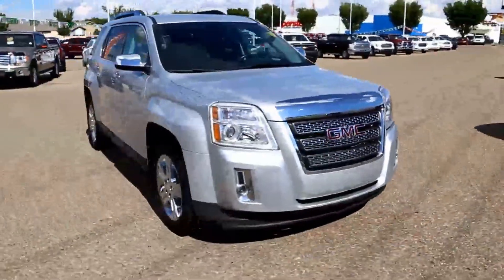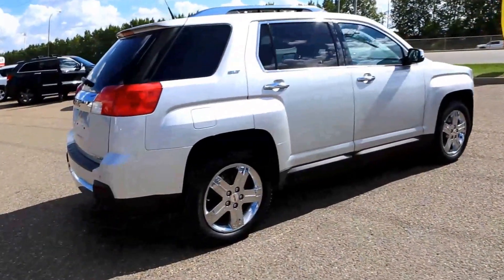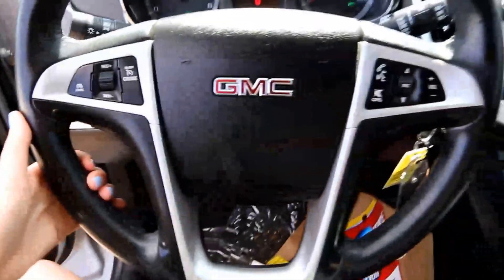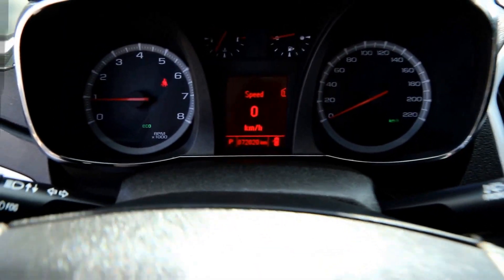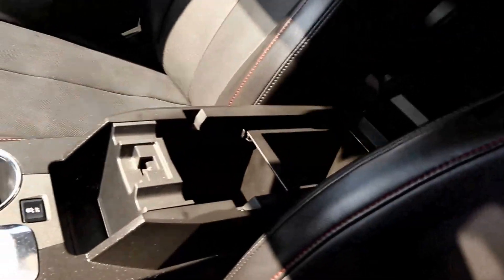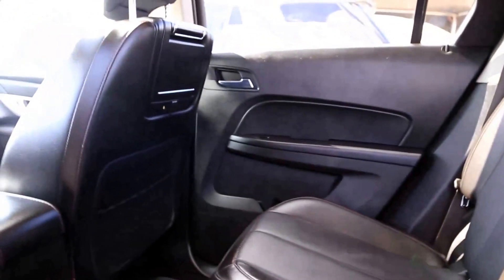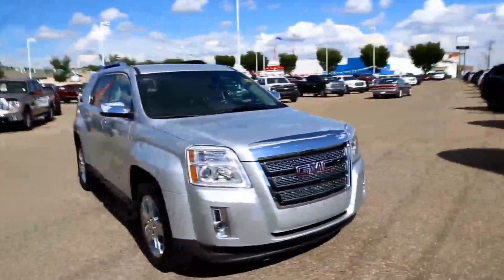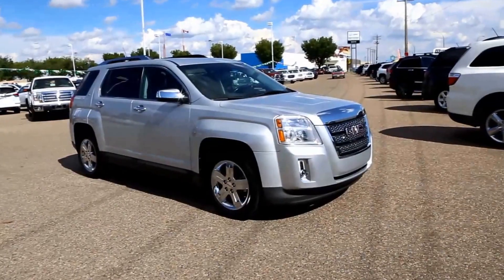Pre-owned 2012 GMC Terrain SLT-2 for sale in Medicine Hat, AB